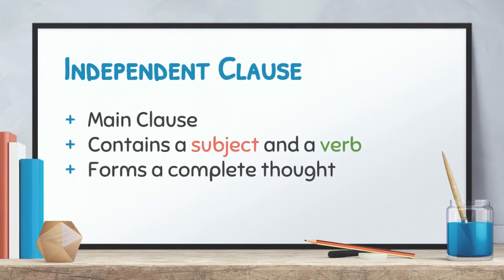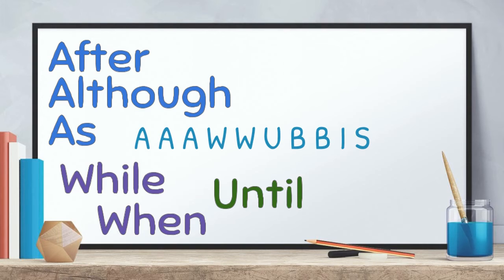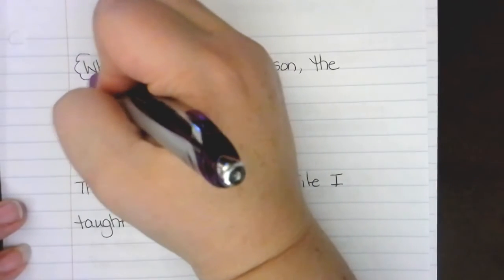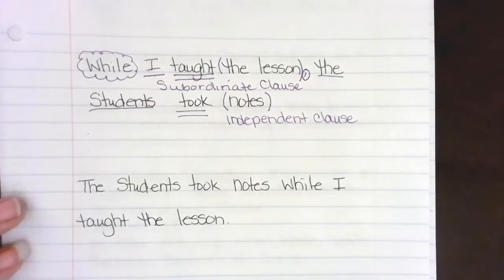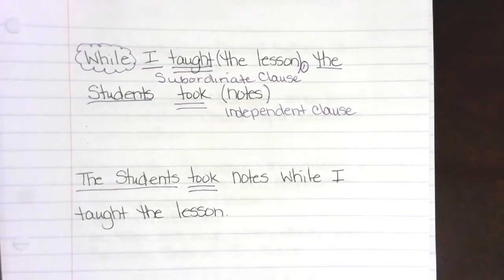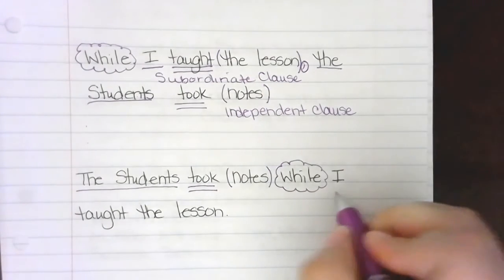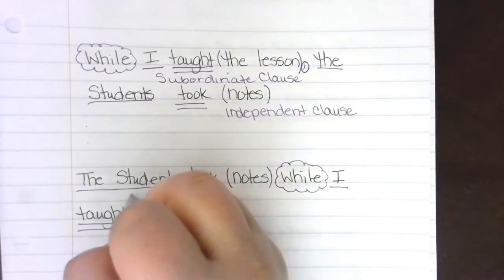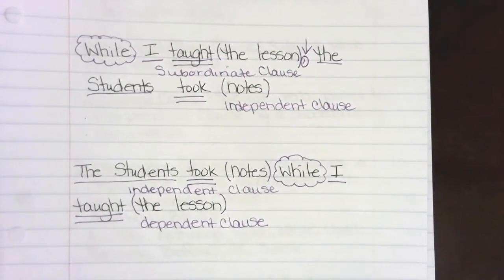8th Grade ELA Complex Sentences, Clauses and Punc